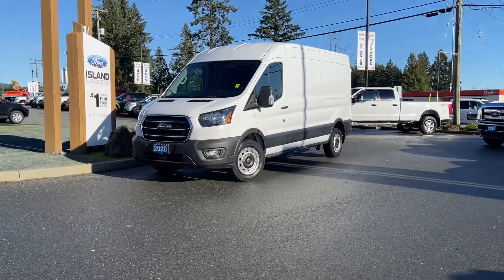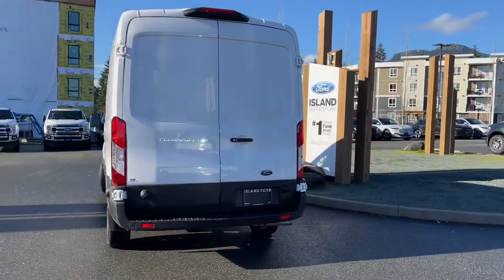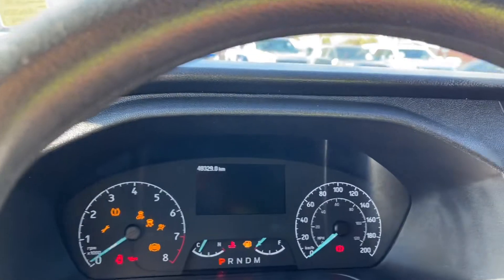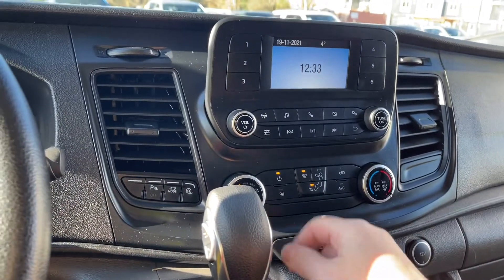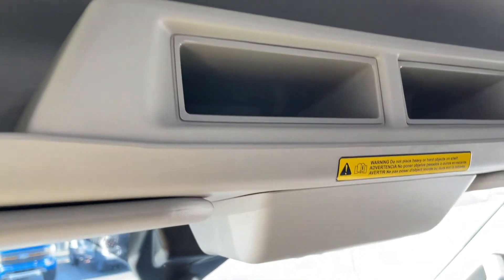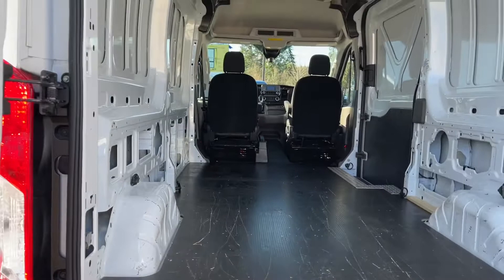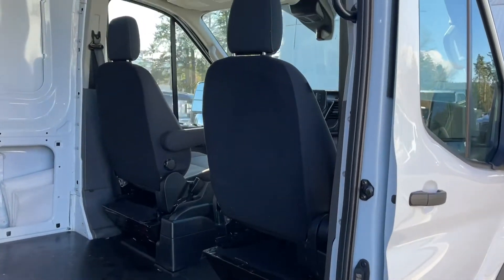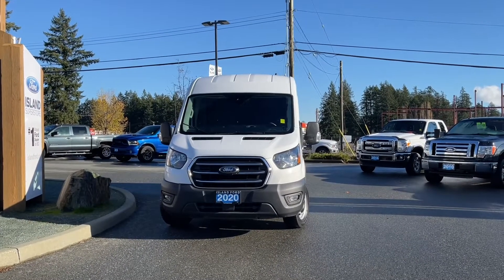2020 Ford Transit T250 + Reverse Camera, 2 extra keys, RWD Review | Island Ford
Come down today to check out this 2020 Ford Transit! 2020 Ford transit has a White exterior and dark Grey interior with seating for two. Equipped with a 3.5L V6 engine paired with RWD to tackle any road conditions. Desirable features include floor protection package, extra 2 keys and Reverse Camera. We are BCs #1 Rated Ford Dealer, let us show why by earning the opportunity to do business with you. If you have no credit, bad credit or rebuilding your credit let our finance specialists help you purchase the perfect vehicle. If you're from the mainland, we'll cover your BC Ferries fare with the purchase of a vehicle.    Price is plus $699 Documentation Fee, $299 Ozonator Eliminator voluntary program and is subject to additional government levies, PPSA fees and applicable taxes.  Prices, product specifications and other information shown on this site are for information purposes only, are subject to change at any time without obligation, and may not be completely up to date or accurate. While we do try to ensure the accuracy of our inventory listings, it is possible that it is inaccurate due to human error. Dealer # 40142.